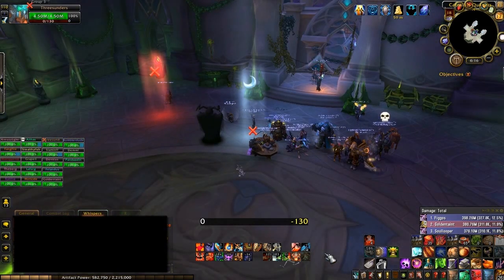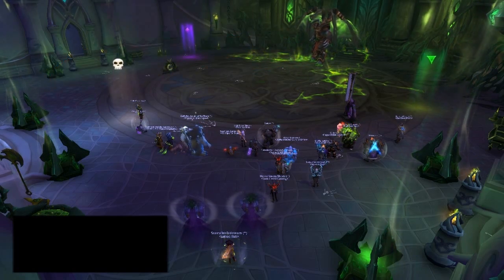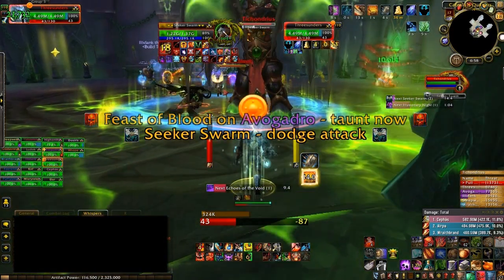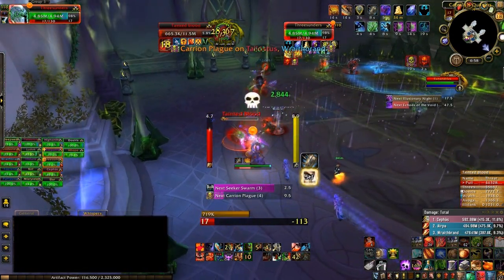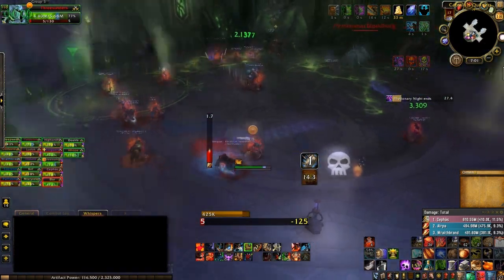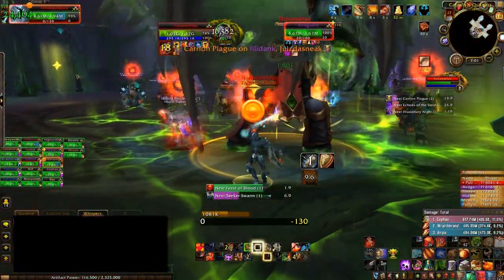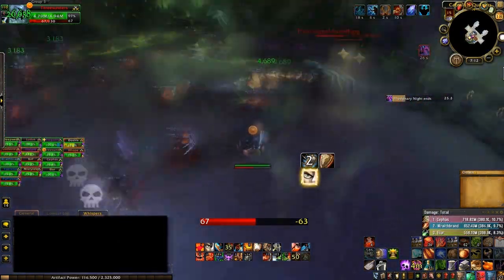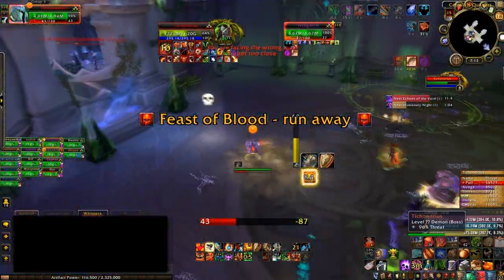Tichondrius GUIDE - NIGHTHOLD LFR/NORMAL/HEROIC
Boss guide for Tichondrius - Night Hold -
We cover the bases for LFR / Normal / Heroic difficulties